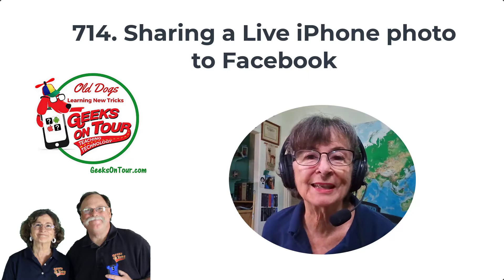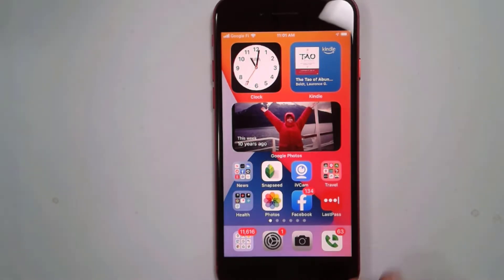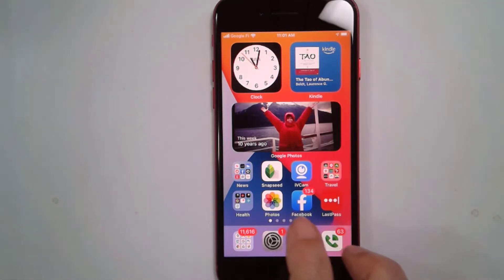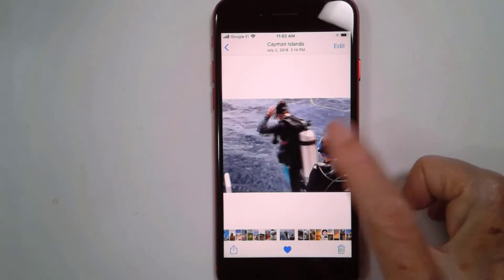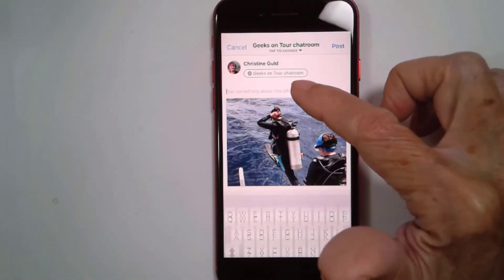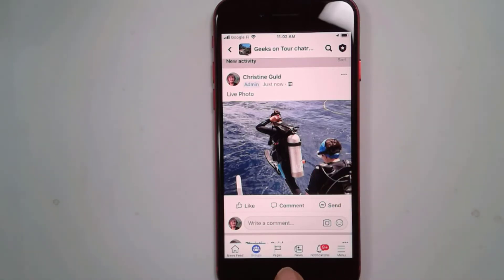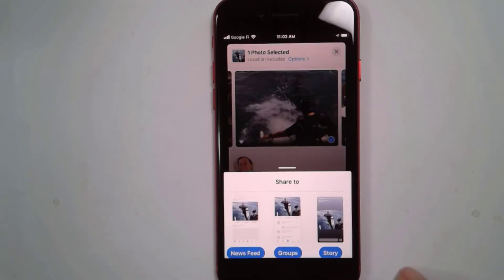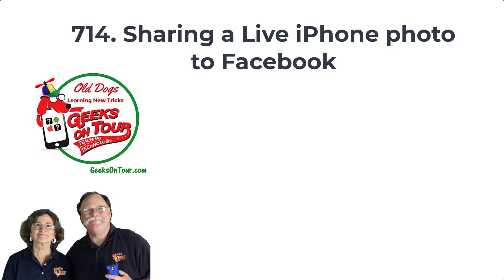Share iPhone Live Photo to Facebook Tutorial Video 714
You will learn how to share a Live Photo taken with your iPhone to your Facebook.